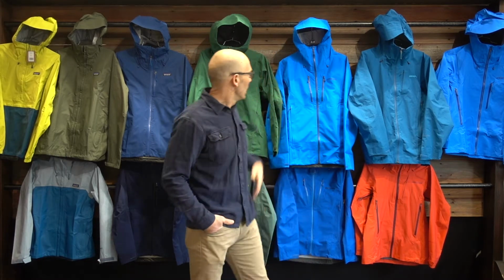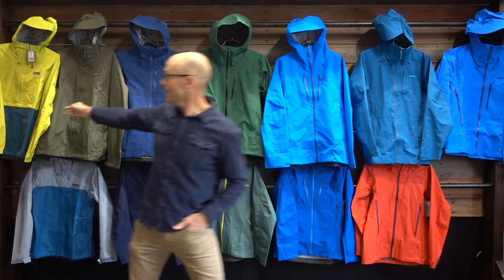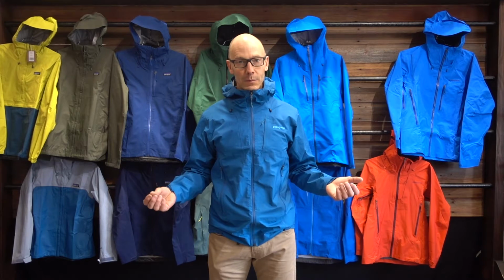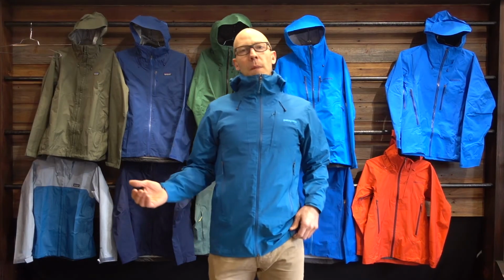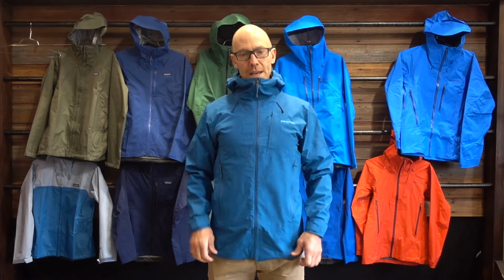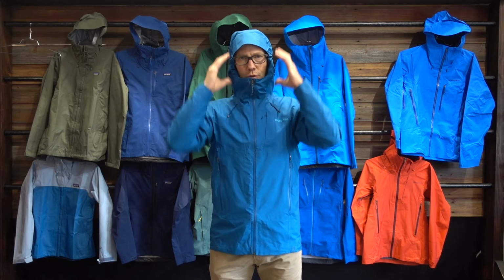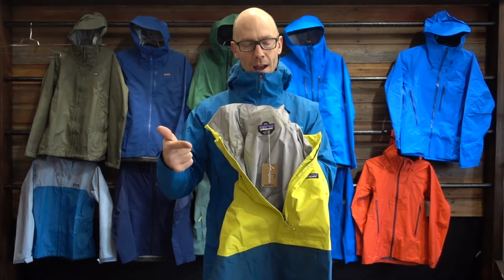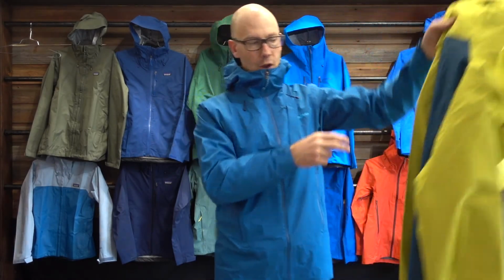Patagonia Hardshells General Information 2020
What is a HardShell?
What is H2No?
Universal aspects of Patagonia Hardshells.